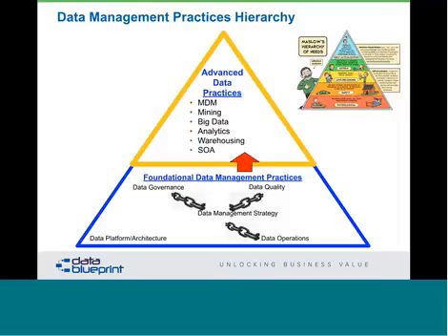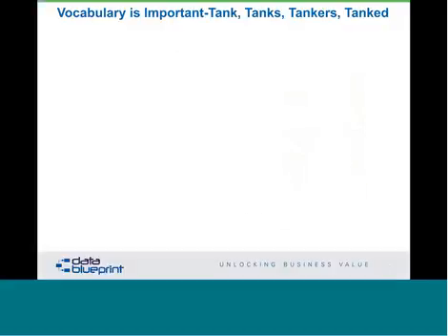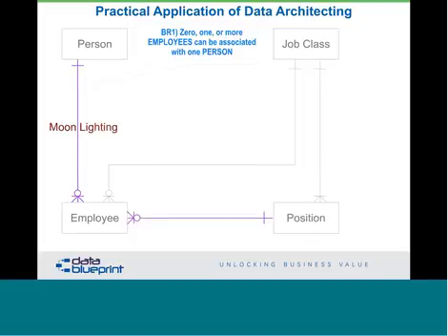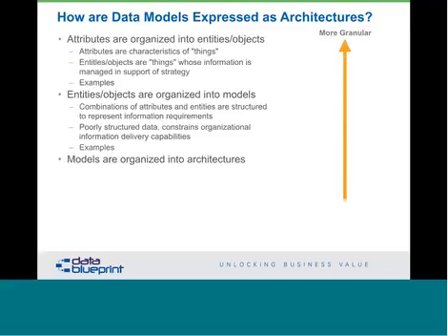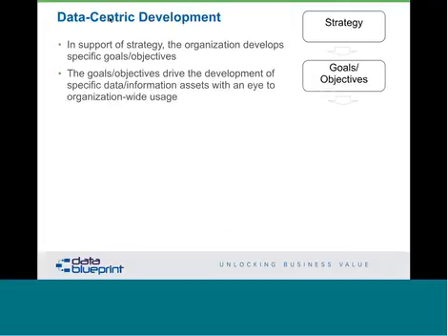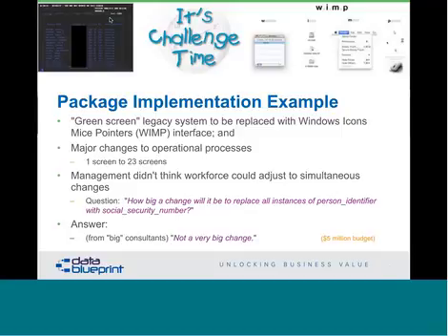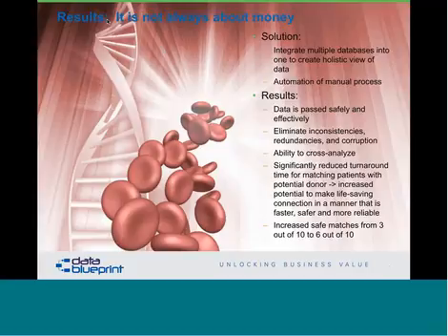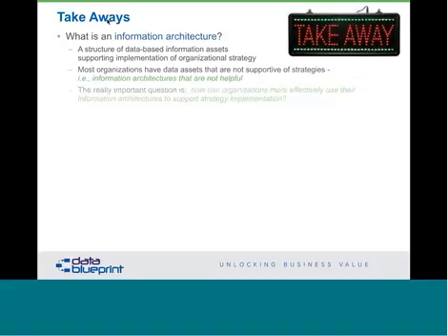Data-Ed: Data Architecture Requirements 03/10/15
Data architecture is foundational to an information-based operational environment. It is your data architecture that organizes your data assets so they can be leveraged in your business strategy to create real business value.  Even though this is important, not all data architectures are used effectively. This webinar describes the use of data architecture as a basic analysis method. Various uses of data architecture to inform, clarify, understand, and resolve aspects of a variety of business problems will be demonstrated. As opposed to showing how to architect data, your presenter Dr. Peter Aiken will show how to use data architecting to solve business problems. The goal is for you to be able to envision a number of uses for data architectures that will raise the perceived utility of this analysis method in the eyes of the business.